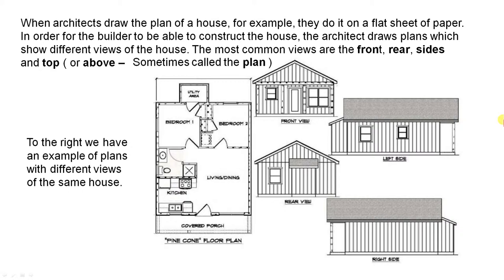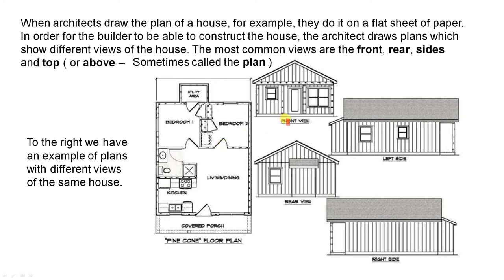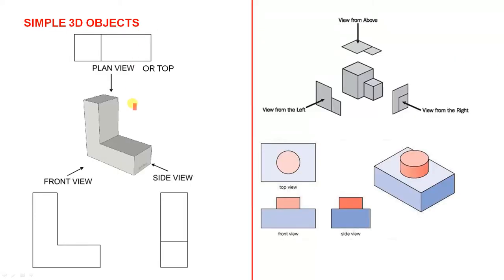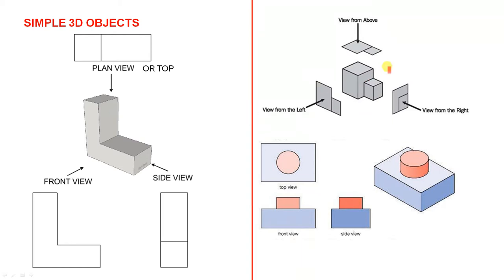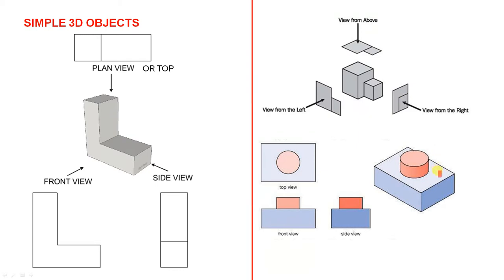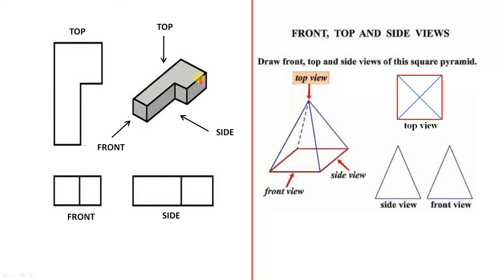3D Objects - Different Views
This video looks at some 3D objects and shows how an architect would draw different views on a piece of paper, much the same as plans for a house.